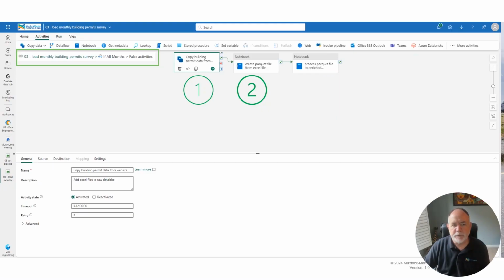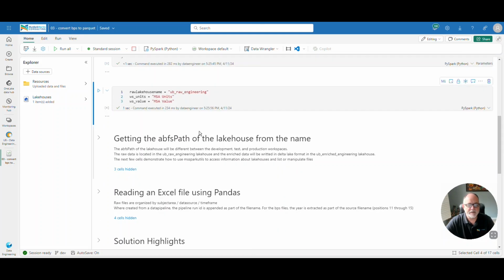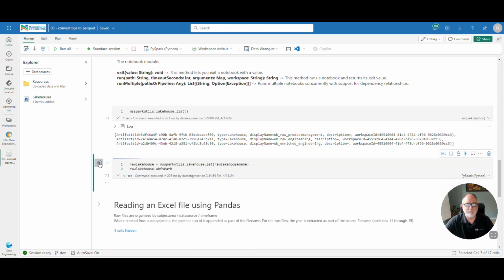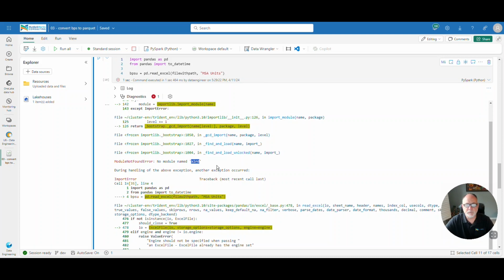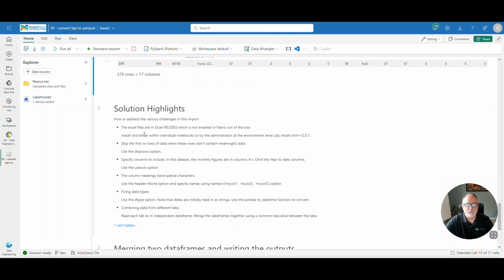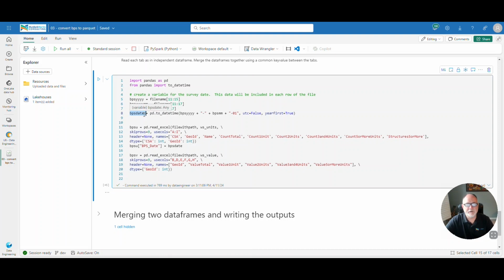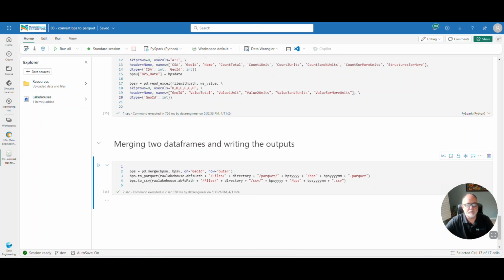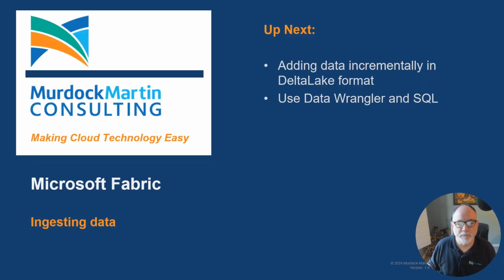Ingesting data into a lakehouse part 2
In this video, we will read Excel files in a 98/2003 format using Pandas - which requires installing xlrd.  We explore using MSSparkUtils for getting information about lakehouses.  We transform the input files, combining multiple tabs, using custom column names, skipping rows, and selecting columns.